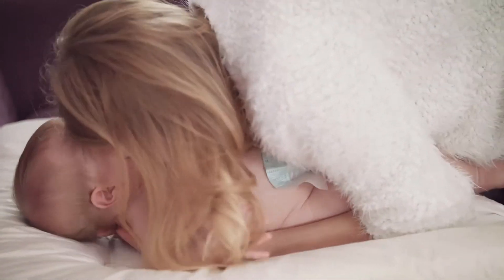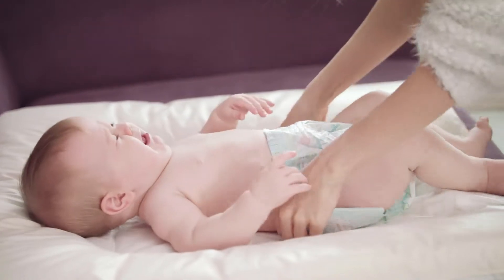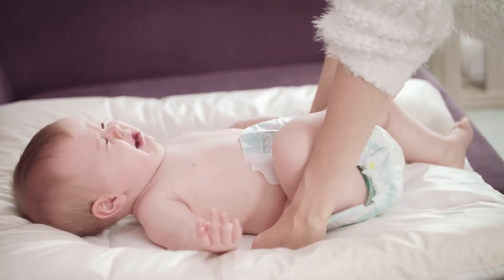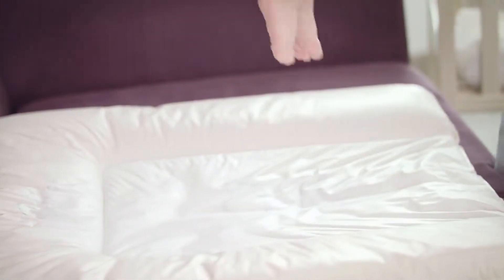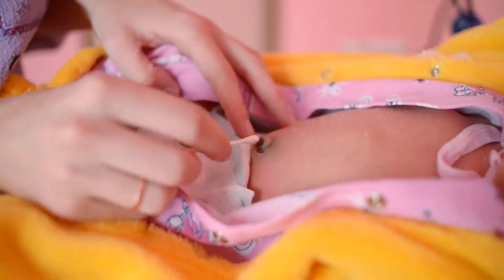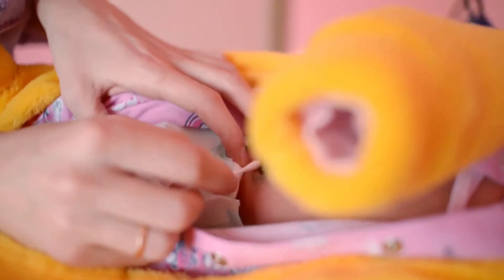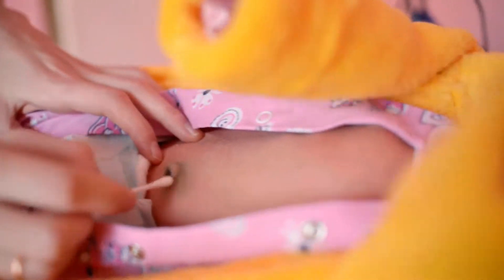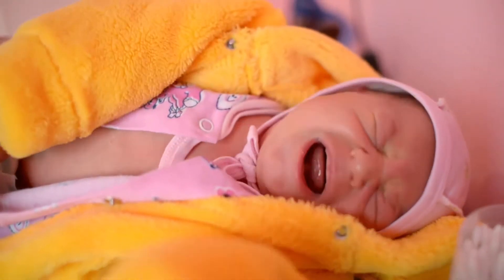Summer Infant My Bath Seat, Baby Bathtub Seat for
The My Bath Seat provides a helping hand to parents and full support to baby during bath time. A high back rest comfortably supports baby while three sturdy arms lock in place with suction cups, all helping to keep your 5-10 month old securely in place in the bath. Never use product in a sink, non-rectangular tub, oval, Jacuzzi or whirlpool style tub, or any tub that has water jet nozzles